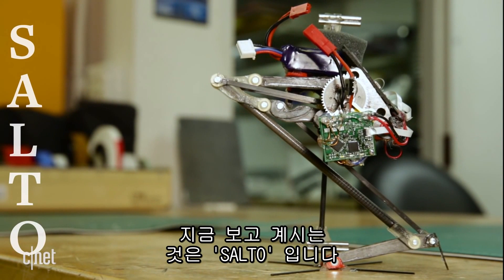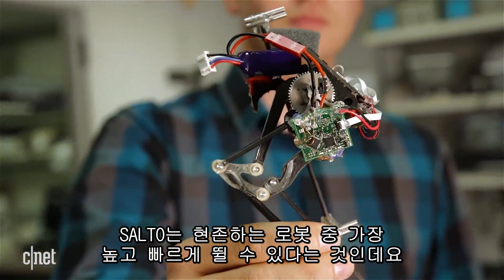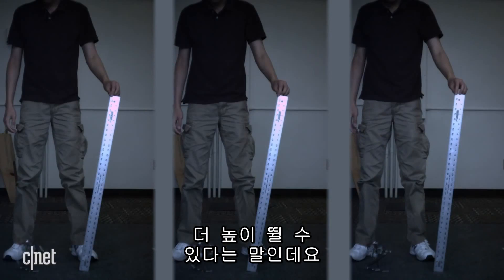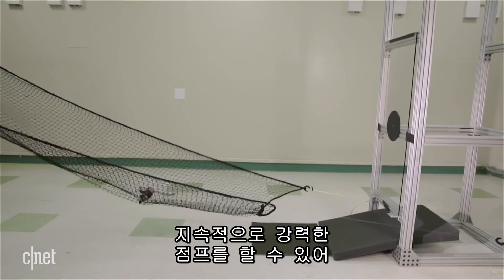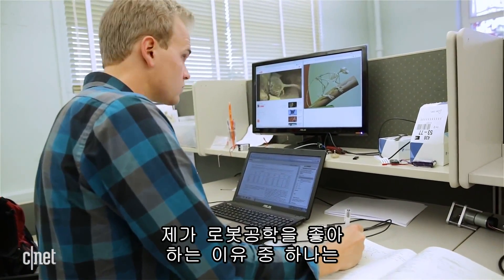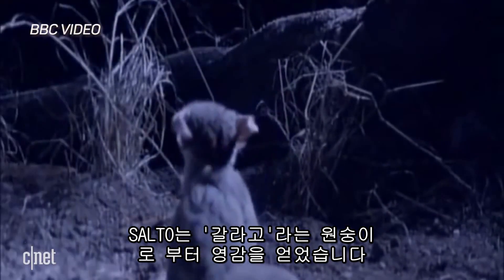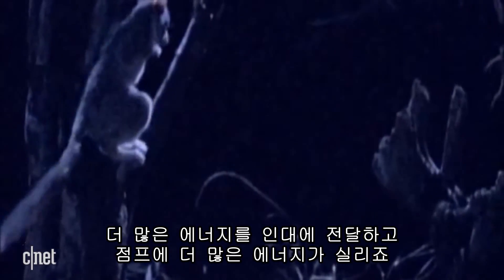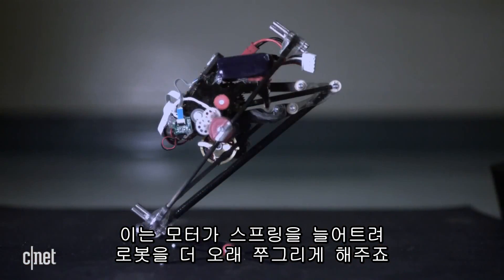2단 점프로 1미터도 거뜬히⋯로봇 살토의 도약, 사람도 구할까?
아프리카에서 서식하는 ‘갈라고(Galago,영장류)’에게 영감을 얻어 제작한 ‘살토(Salto)’는 1m 높이로 뛰어오르는 점핑 로봇이다.

미국 UC버클리 기계공학과 연구진에 의해 개발됐으며 단순히 점프만 하는 게 아니라 주변 구조물을 이용해 2단 점프로 도약하게끔 개발된 것이 로봇 살토의 핵심이다.

26cm 크기의 100g 무게로 상당히 작고 가벼운 외형을 지닌 살토는 모터가 스프링을 늘려 최대한 오래 쭈그렸다가 뛰어오르는 방식을 적용했는데 이는 동물이 높이 점프할 때 최대한 많은 힘을 인대에 실어 점프하는 원리를 그대로 적용한 것이다.

UC버클리 산하 생체모방연구소의 덩컨 홀데인(Duncan Haldane)연구원은 “재난 구조 현장에서 활약할 수 있는 로봇을 만들기 위해 살토를 개발했다.”라고 밝혔다.